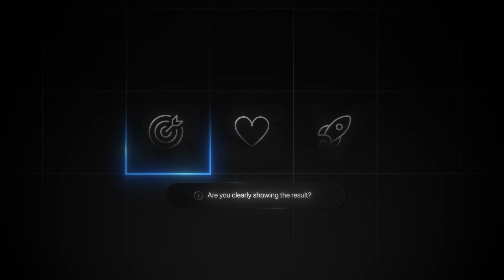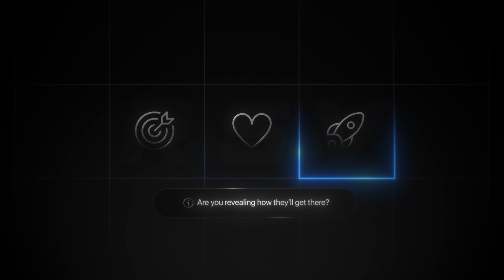Use These 3 Hooks If You Want to Actually Go Viral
Your videos don’t reach the views you want? Use these 3 hook formulas to get more views instantly

Your videos don’t go viral?

In Today’s video, You’ll learn 3 viral hook frameworks I’ve used to grow to 300K+ followers and help creators consistently blow up online. These aren’t basic tips — they’re tested formulas that make your content instantly more clickable.

If you want your hooks to hit harder and your videos to finally take off — this video is for you.

Timestamps:

00:00 Intro
00:41 Framework 1
02:57 Framework 2
07:22 Framework 3
09:22 Recap